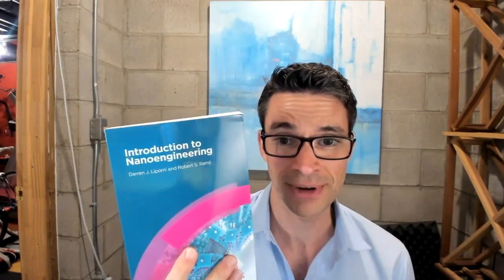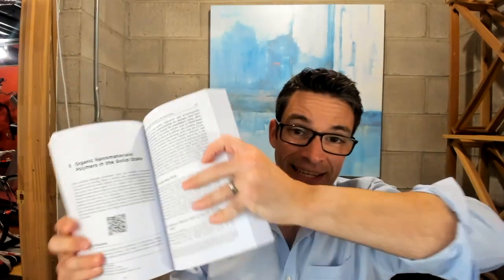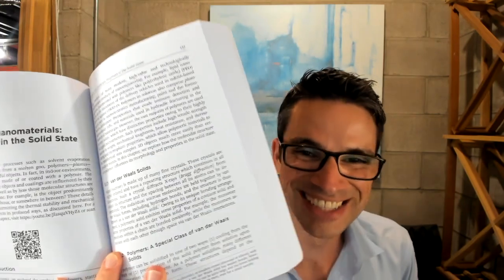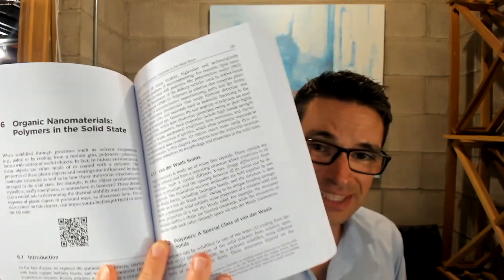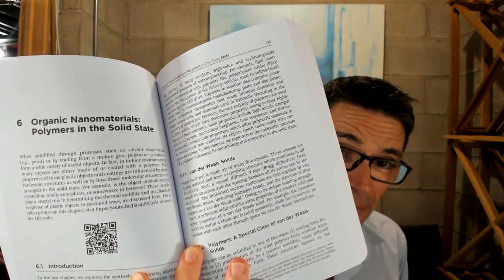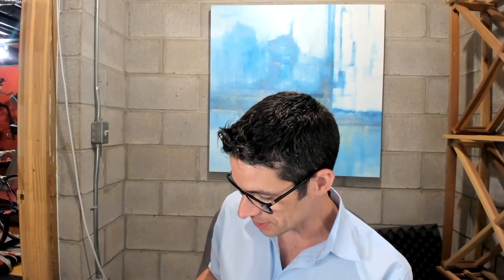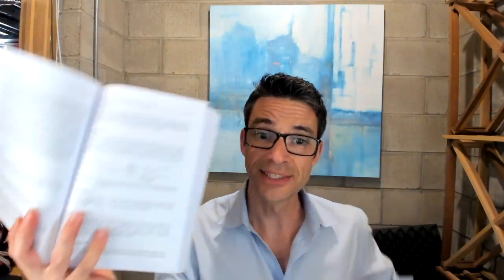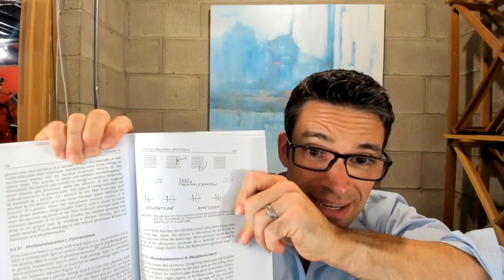My first book was published! Initial thoughts and announcement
From my new podcast / YouTube studio (or bunker?), I show the first glimpses of my book, written by me with my student, Robert Ramji, Introduction to Nanoengineering, published by the Royal Society of Chemistry (RSC). It is available in paperback and electronic versions in these places:

If you're at a university, encourage your library to buy it in print and/or in the electronic version.